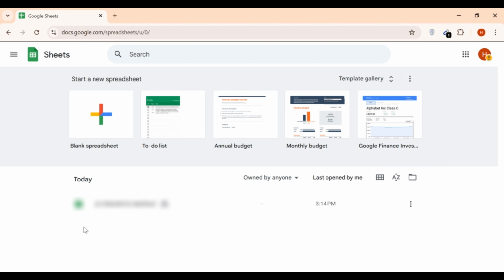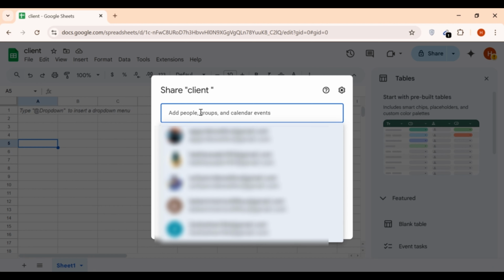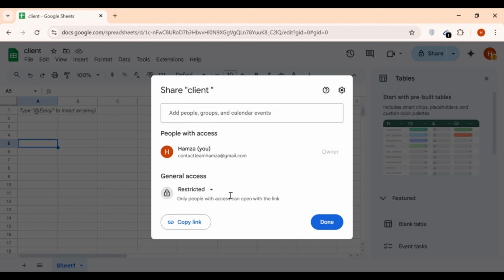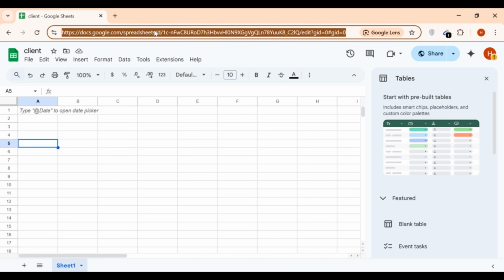How To Share Google Sheet With Someone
In This video i am going to show you How To Share Google Sheet With Someone.